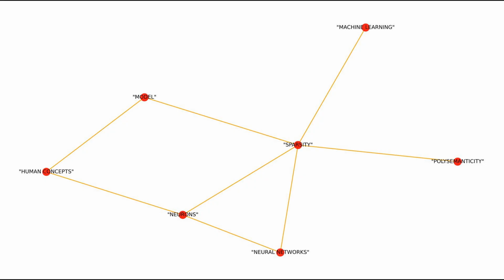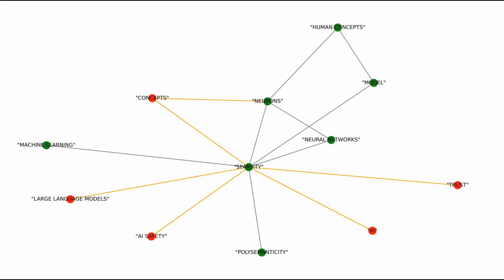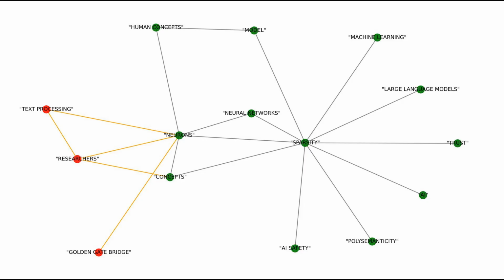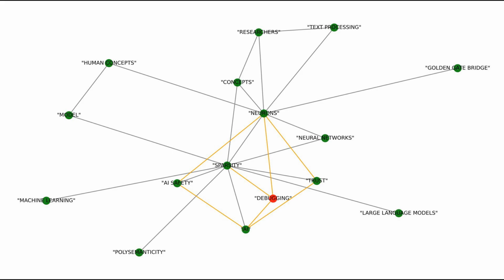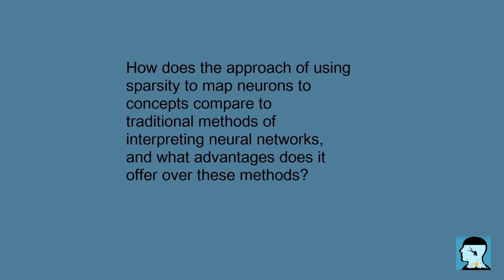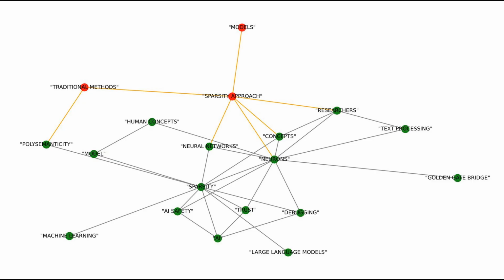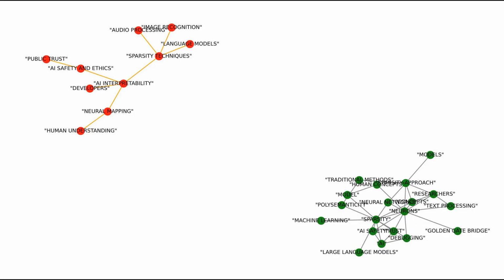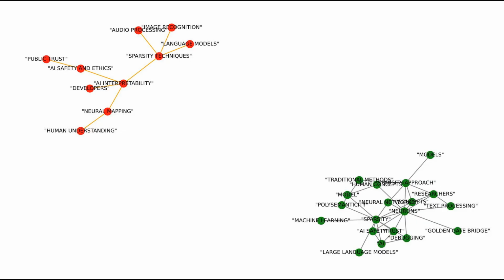Sparse Concept-Neuron Alignment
Sparsity in machine learning, particularly in neural networks, refers to activating only a few specific neurons (like selective light bulbs) to represent distinct concepts, enhancing interpretability and clarity. This approach addresses challenges like polysemanticity by promoting one-to-one mappings between concepts and neurons, making it easier to analyze and understand AI behavior. Implementing sparsity allows researchers to identify neuron activity effectively, improving AI safety, debugging, and user trust. Compared to traditional methods, sparsity offers clearer mappings, enhanced scalability, and focused analysis. Future research could refine sparsity techniques, broaden their application, integrate with other interpretability methods, and explore implications for AI ethics and user-friendly tools.